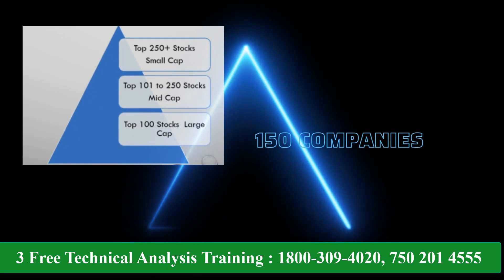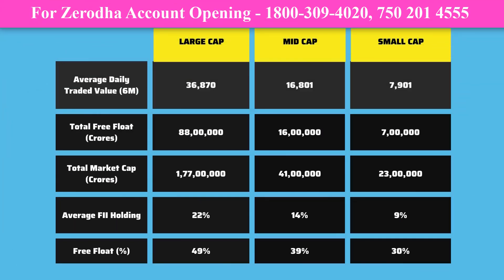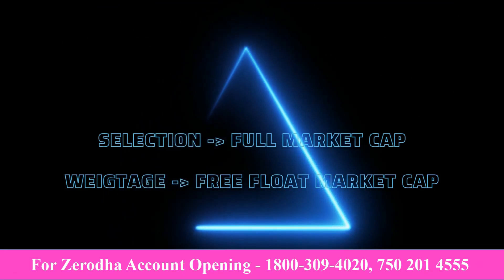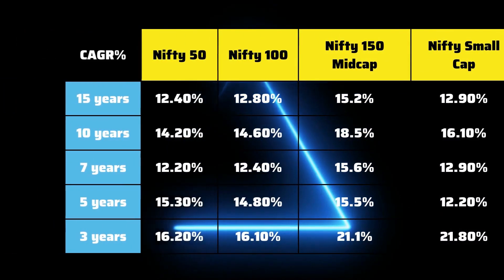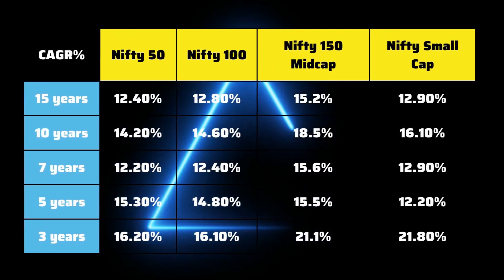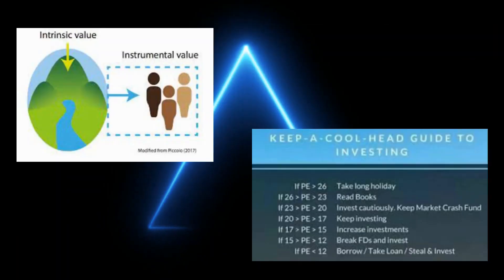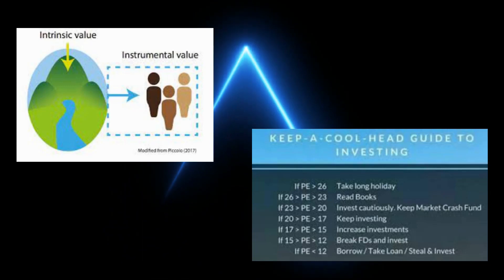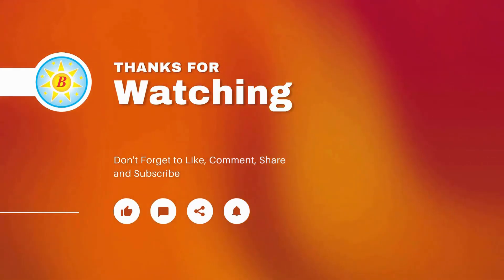Investing Passively through Mutual Funds | Jun 2022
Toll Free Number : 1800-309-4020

Mutual Fund Investing Simplified. Mutual Fund Concepts Nifty midcap index

Mutual Fund Concepts
Mutual funds investing
Invest in Mutual Funds
Mutual Funds investing for Beginners
What is a Mutual Fund investing  explained
MF investing Basic Beginners
Mutual Fund investing Basics
Invest in Mutual Funds through SIP
Mutual Fund Investment
MF SIP explained
SIP in Mutual Funds
Invest Rs 5000 to Get Rs 1 Crore in Mutual Funds
mutual fund sip
mutual fund explained
mutual fund  details explained
mutual fund explanation
mutual fund  video
mutual fund meaning
best mutual fund
sip calculator
sip procedures in mf
sip details
SIP Concepts in Mutual Funds
What is Mutual Fund
Mutual Fund Basics for Beginners
Types of Mutual funds
Index Funds
icici prudential midcap 150 index fund nfo review
icici prudential midcap 150 index fund
uti nifty midcap 150 quality 50 index fund
icici prudential midcap 150 index fund nfo
navi nifty midcap 150 index fund
midcap 150 index fund
nifty midcap 150 index fund
navi nifty midcap 150 index fund nfo
midcap index
risk in midcap 150 index fund
motilal oswal nifty midcap 150 index fund
uti nifty midcap 150 quality 50 index fund nfo